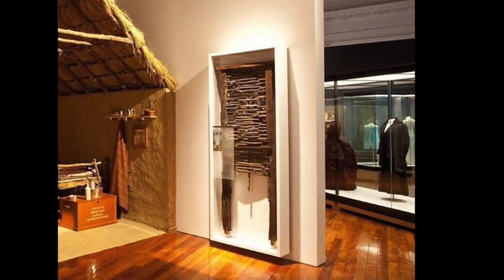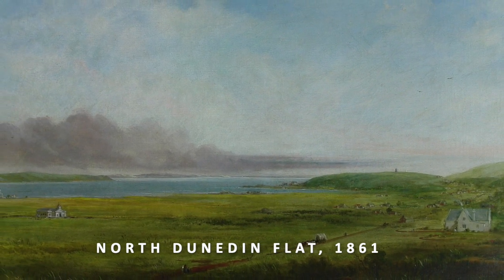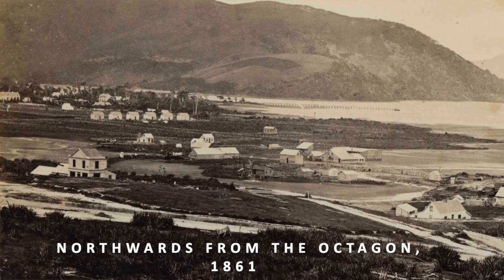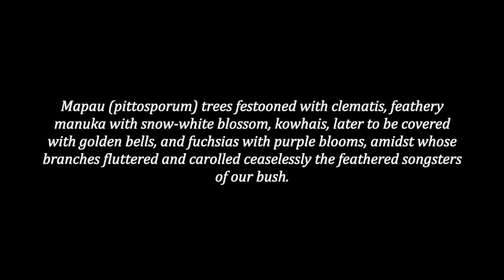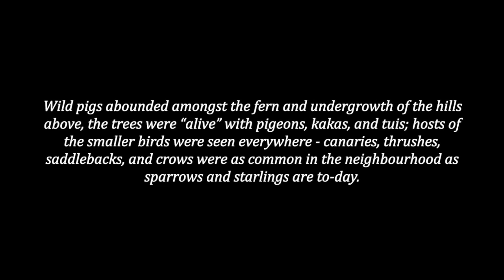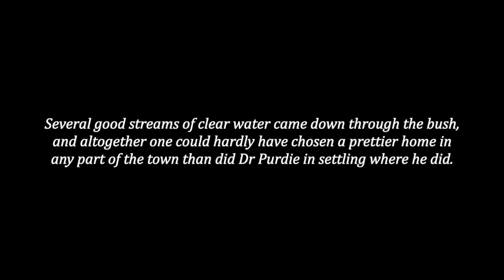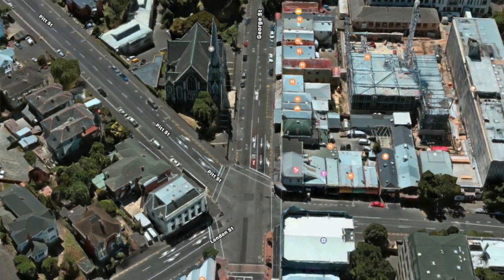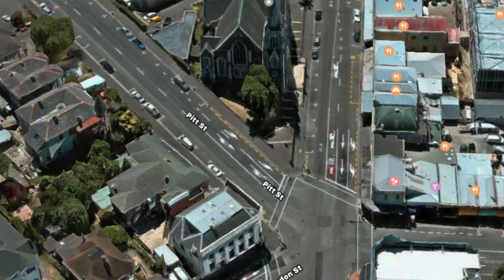Curator's Corner No 19: the last lonely house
What happened to the wattle-and daub cottage that the survey party built for Captain Cargill in Pitt Street but he chose not to live in?  Well, it became the last lonely house on the road out of Dunedin north and Dr William Purdie's delightful tree and bush surrounded home 'Woodside'.